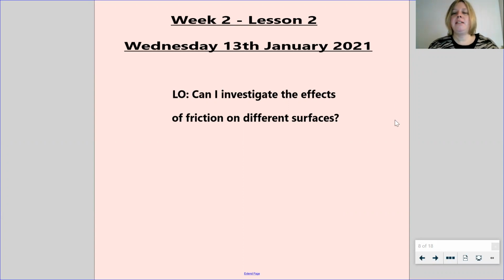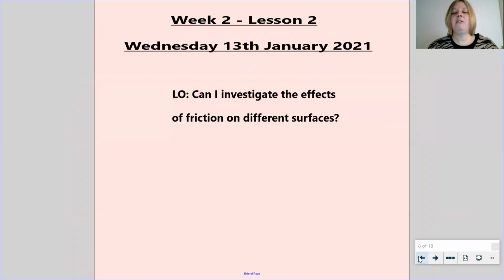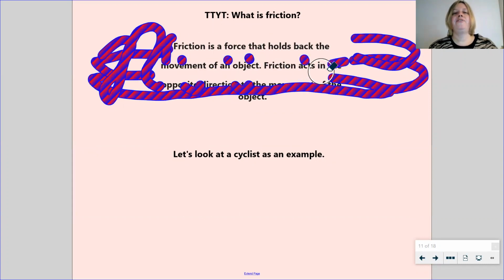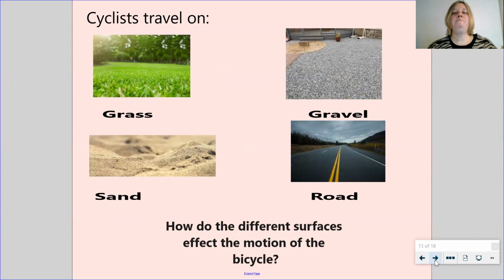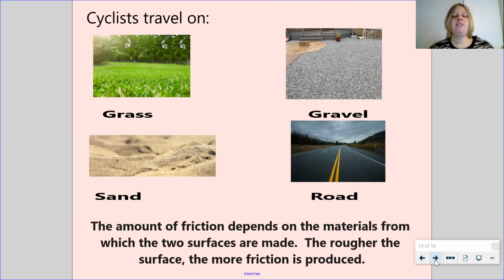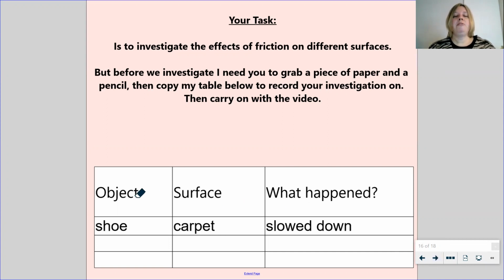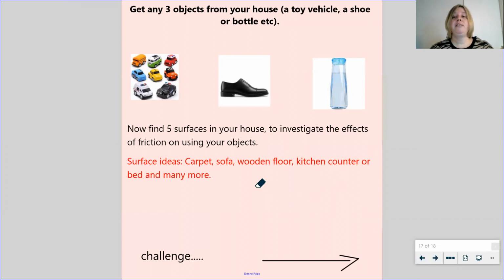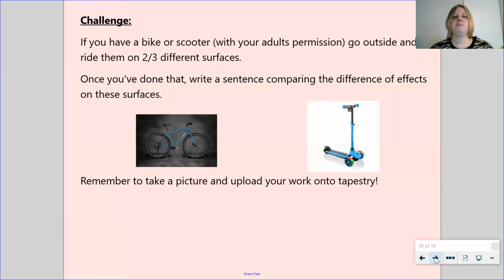Year 3 -13th January - Mandela- Science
This Science lesson is all about friction. We will investigate the effects of friction on different surfaces.
Please upload your work onto Tapestry!